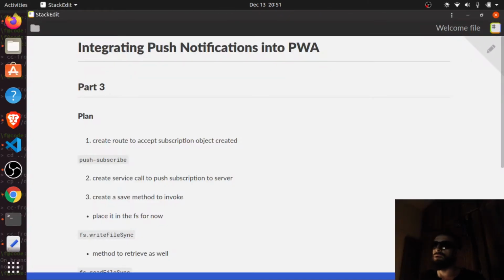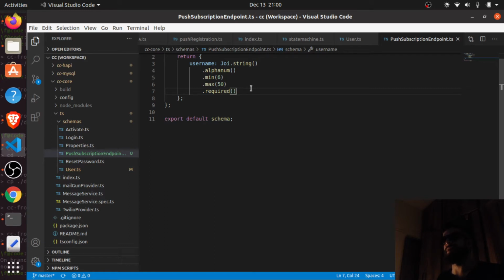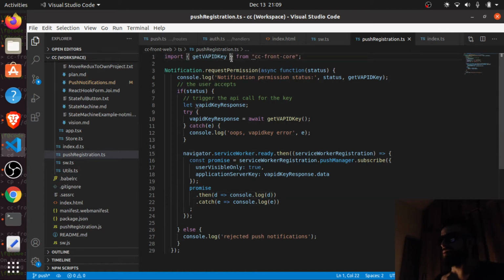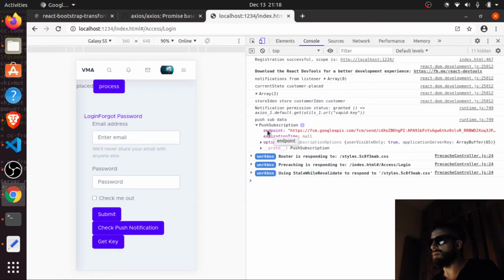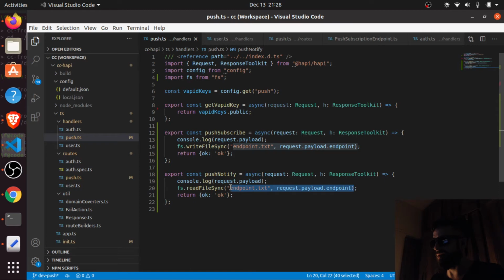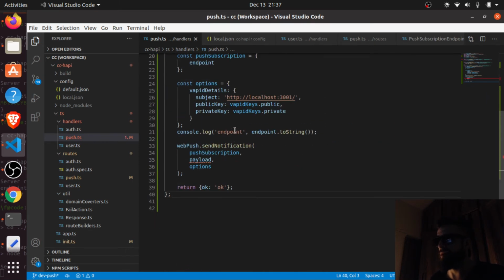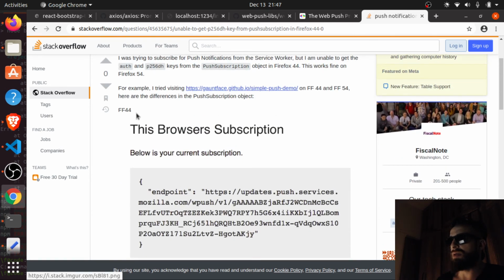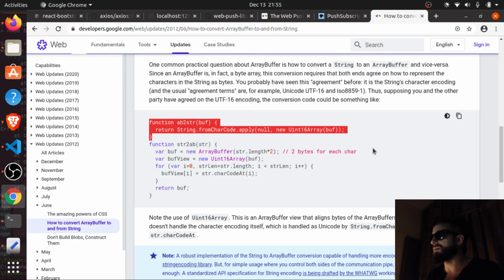PWA Push Notifications Part 3: send notifications to Android, Windows, Linux & MacOS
Join me as I integrate push notifications -- one of the many things I'll have to do to create my PWA.

Part 3
Timestamps

0:15 Go Over The Plan
1:20 Create Route to Accept Push Subscription (Hapi)
5:10 Add Payload Validation (Joi)
-- 13:15 Add Validation to Route
15:14 Add Service Call to Send Push Subscription to Server (Axios)
17:50 Implement Service Call into Push Registration Code
21:52 Run the Code (Or try at least)
23:18 Fix `validate` attribute placement in route structure
24:58 Hard Code API port # since config isn't working
26:43 Testing the Code by Allowing Push Notifications in Browser
-- 29:56 Save Subscription Endpoint on Server via `fs.WriteFileSync` -- not my final implementation
34:38 Create Route to Push Notification to Browser -- a de-coupled test of the notification system
37:53 Rebuild API and Test `curl`ing the `/push-notify` route
40:01 Integrate `sendNotification` into the `/push-notify` route
-- 41:04 Reviewing Relevant `web-push` documentation (mostly staring and mumbling)
-- 42:03 Starting Implementing
-- 42:59 Getting the Parameters Right
-- 46:52 Test `/push-notify` All the Way Thru
-- 48:20 Troubleshooting begins
-- 50:18 The Search for `auth` and `p256dh` Keys
-- 52:52 Fail 1
-- 56:43 I find `.getKey()` to call on `PushSubscription` promise settlement
-- 58:00 Me Trying to Parse `ArrayBuffer`

Plan
1. create route to accept subscription object created
2. create service call to push subscription  to server
2. create a save method to invoke
  * place it in the fs for now
    `fs.writeFileSync`
  * method to retrieve as well
    `fs.readFileSync`
4. Test sending a message to the endpoint
  * create endpoint `push-notify` with `message` param
  * curl it!

node.js@12.16.1

"dependencies":
    "bootstrap": "^4.5.3",
    "react": "^16.13.1",
    "react-bootstrap": "^1.3.0",
    "react-dom": "^16.13.1",
    "react-hook-form": "^6.9.2",
    "react-redux": "^7.2.2",
    "react-router-dom": "^5.2.0",
    "redux": "^4.0.5",
    "redux-thunk": "^2.3.0",
    "workbox-precaching": "^5.1.4",
    "workbox-routing": "^5.1.4",
    "workbox-strategies": "^5.1.4"

"devDependencies":
    "@babel/core": "^7.0.0-0",
    "@babel/plugin-transform-runtime": "^7.12.1",
    "@babel/preset-env": "^7.12.1",
    "@babel/preset-typescript": "^7.12.1",
    "@babel/runtime": "^7.12.1",
    "autoprefixer": "^10.0.1",
    "parcel": "^1.12.4",
    "postcss": "^8.1.4",
    "sass": "^1.27.0",
    "shelljs": "^0.8.4",
    "typescript": "^4.0.3",
    "upath": "^2.0.0"